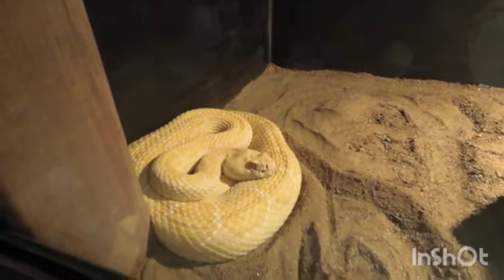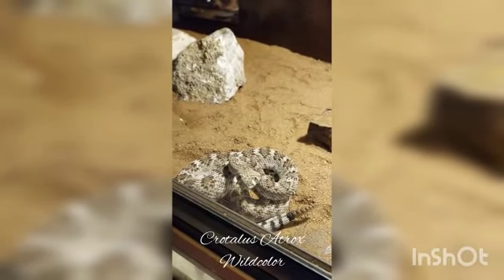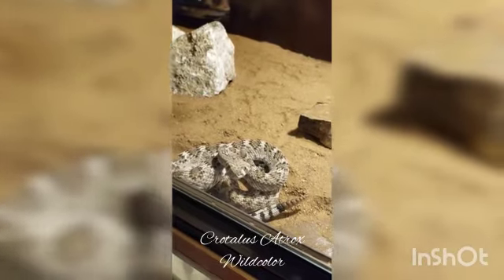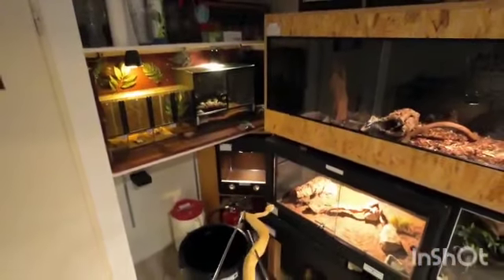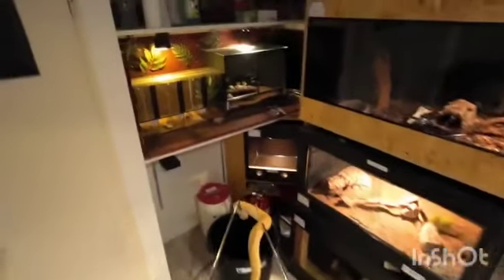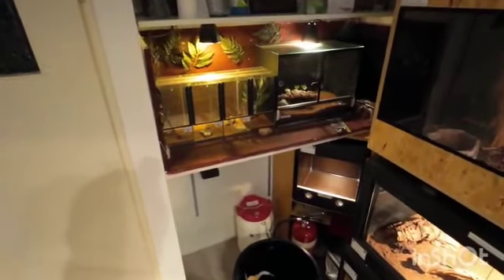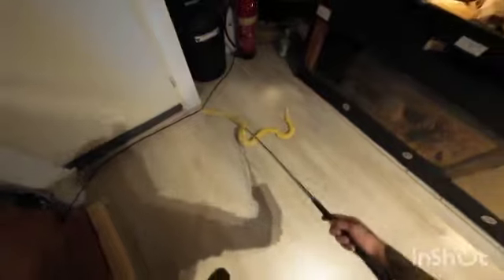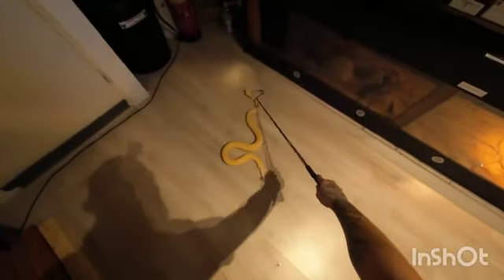Responsible with venomous snakes episode 4: Western diamondback rattlesnake ( Crotalus atrox )